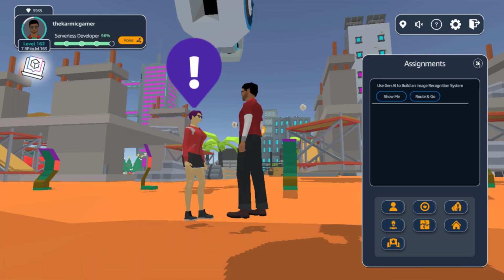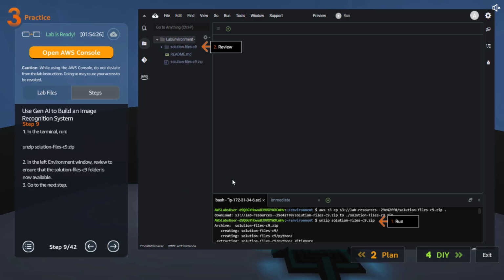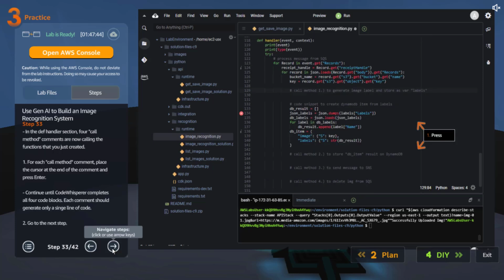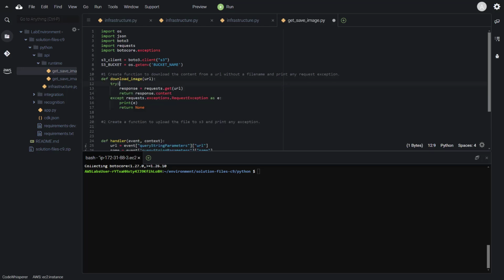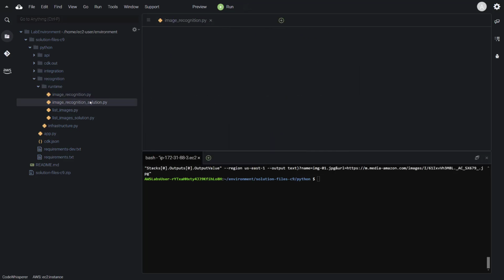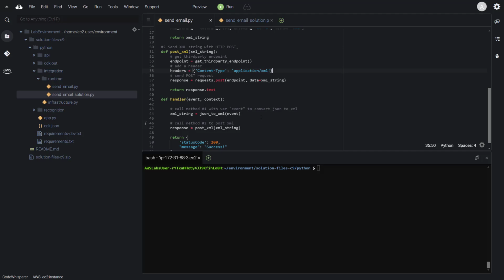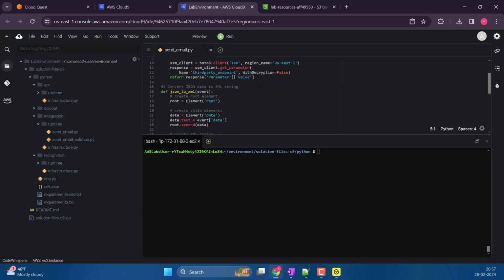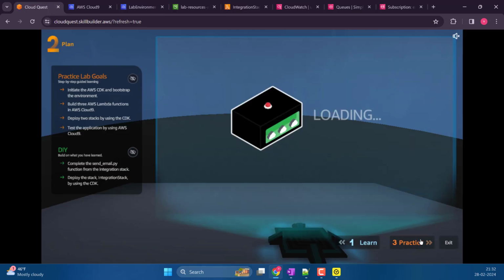AWS Project 96 | ROLE - Machine Leaning Engineer | Use Gen AI to Build an Image Recognition System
PROJECT 96 # Use Gen AI to Build an Image Recognition System

AWS Services used : API Gateway, Lambda, SQS, S3, SNS, Amazon Rekognition AWS tutorials